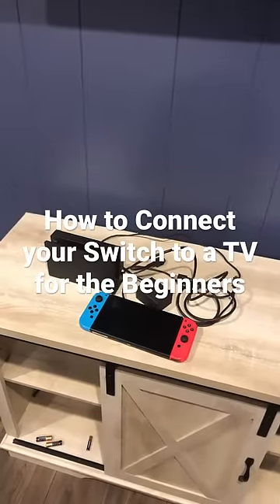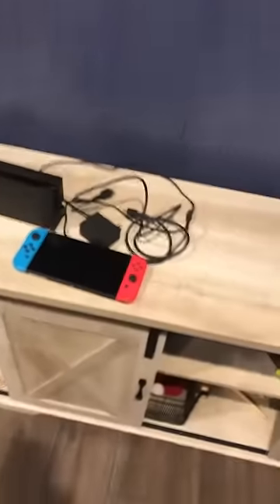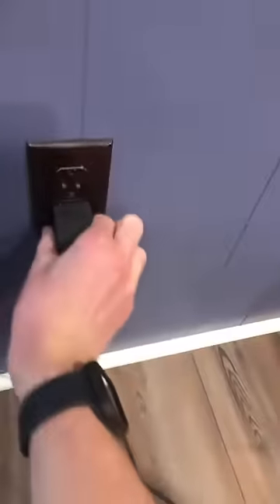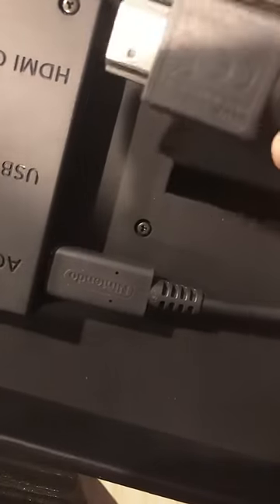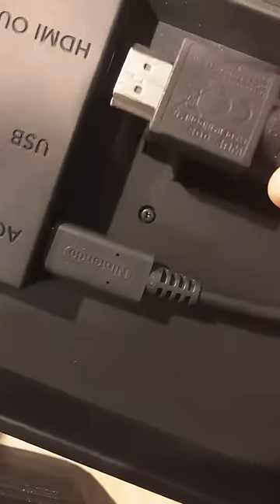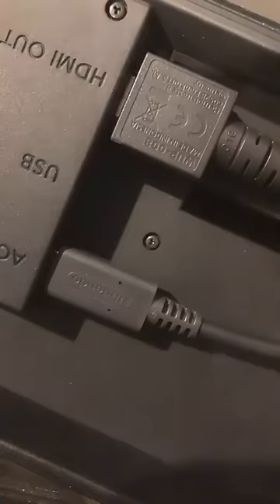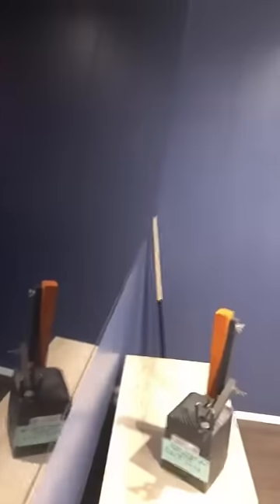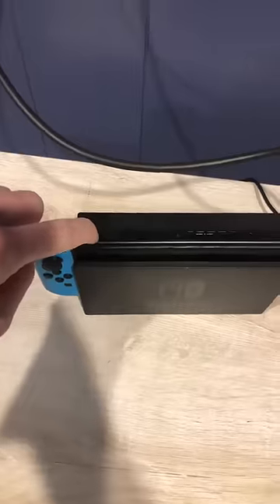How to Connect your Switch to the TV for the Beginners